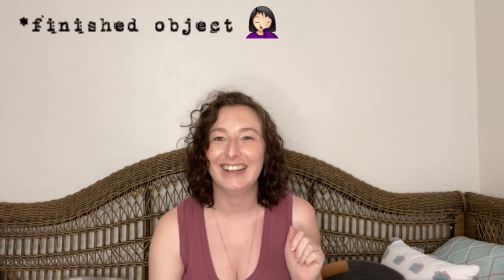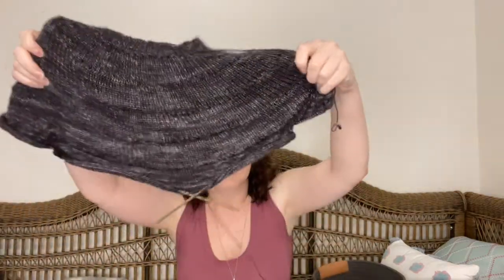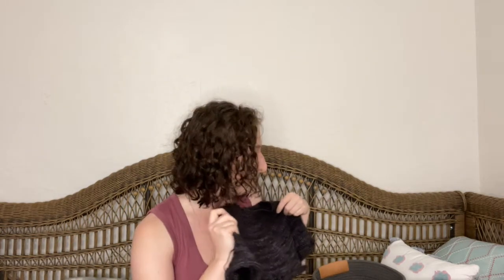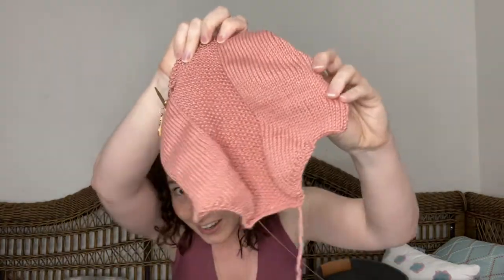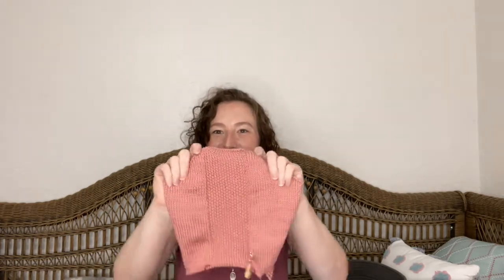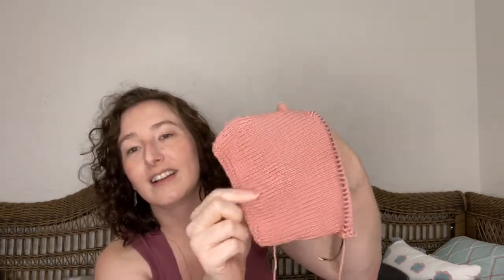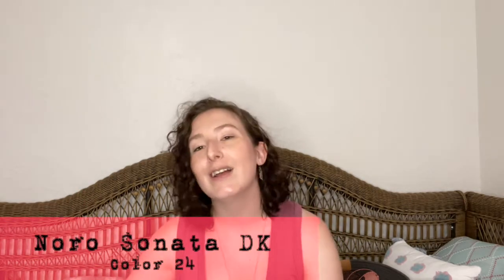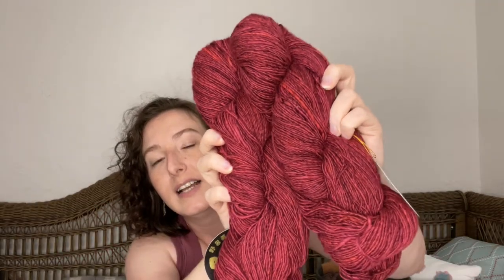BrittKnitsOKC Podcast Episode 2 — A Baby Romper and an Embarrassment of Acquisitions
Hi! I’m Brittany, AKA BrittKnitsOKC! I live in Oklahoma City, and I’ve been knitting for about two years. This is episode 2 of a podcast in which I'll talk about projects I'm working on and all things knitting. I hope you enjoy it!

FINISHED OBJECTS
1:45 Mors hel socks by Inga from KnittingTraditions
2:13 Berroco Vintage DK

WIPs
3:28 Anker Tee by PetiteKnit
4:22 A Chick That Knitz
8:19 Spring Duo Baby Romper by Sandra Magalhães  (Agasalhos e Bugalhos on Ravelry)
9:45 Lion Brand Coboo
13:25 Streamline Tank by Alexandra Tavel (Two of Wands)
13:10 Rowan Summerlite DK
ACQUISITIONS
16:34 CampfireCreek row counters
18:04 Lykke cables
20:59 Sealed With a Kiss
23:17 Lykke ball winder
29:02 Berroco Mantra
31:57 Two Unravelled Chicks & a Llama
33:16 Binkwaffle Dumpling Bag (Owl Party)
35:33 Madeline Tosh + Shibui Knits
37:02 Noro Sonata DK
38:50 Paintbox Yarns Cotton DK

RECOMMENDATION
41:11 Aro Knits n Purls
True Crime Knit Night

Music and video editing by Daniel Rowbottom